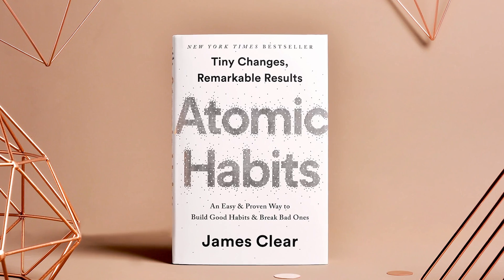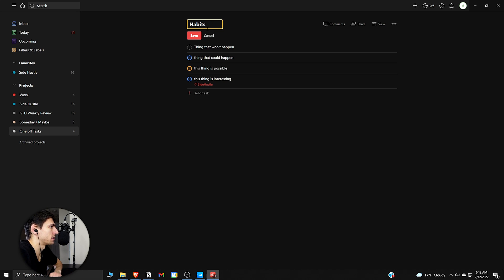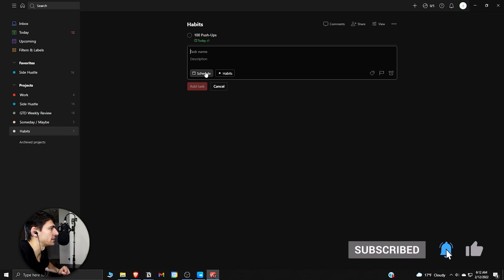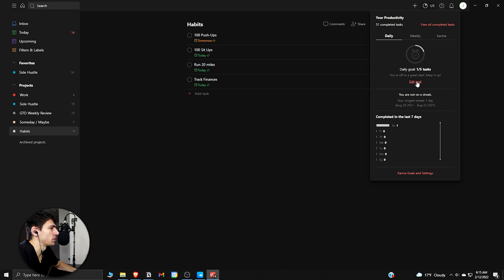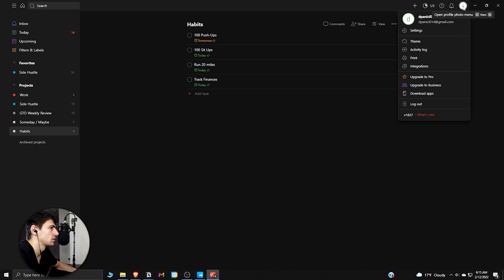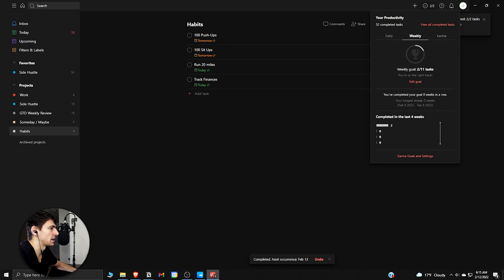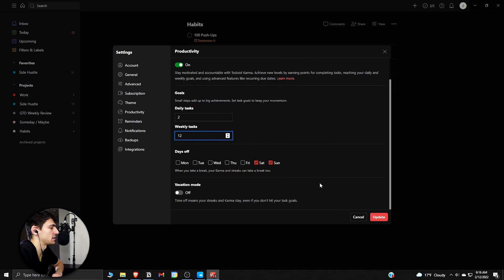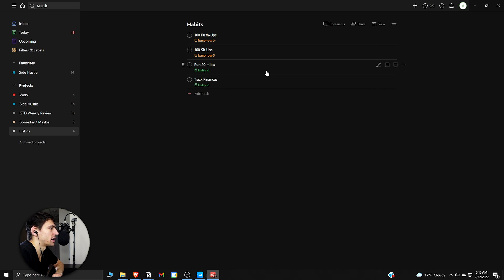Jerry Seinfeld's ToDoIst Habit Tracker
ToDoIst as a habit tracker is usually not an option, however, if we look at ToDoIst not only as a task management / project management app we can see it has some habit tracking capabilities.

ToDoIst works well with its daily and weekly goals feature in order to build consistent habits by utilizing ToDoIst's lists, labels, and project features. Watch this quick video to see how Jerry Seinfeld's "Don't Break the Chain" concept can be utilized with ToDoIst.

⏰ TIMESTAMPS:
0:00 - Jerry Seinfeld
0:30 - Don't Break the Chain
2:00 - ToDoIst Karma